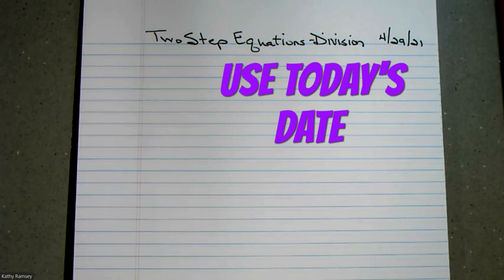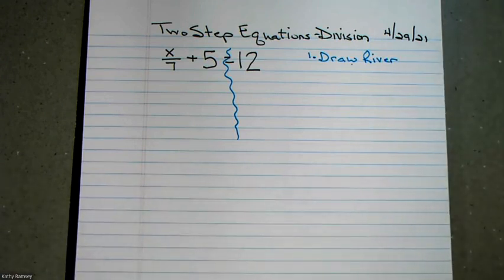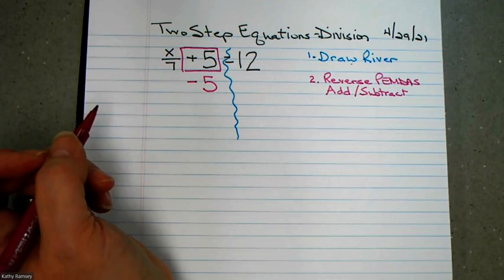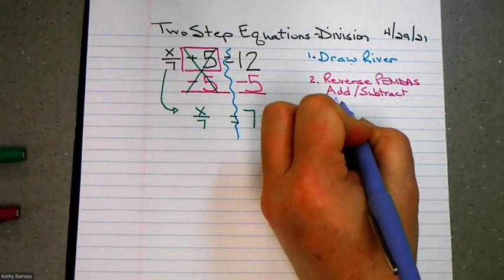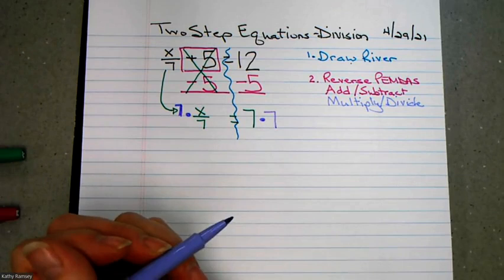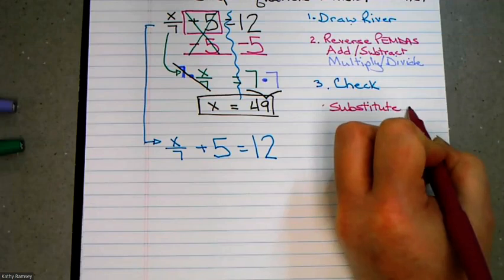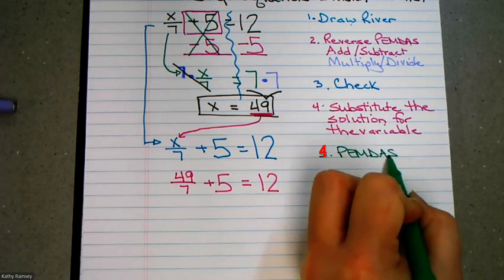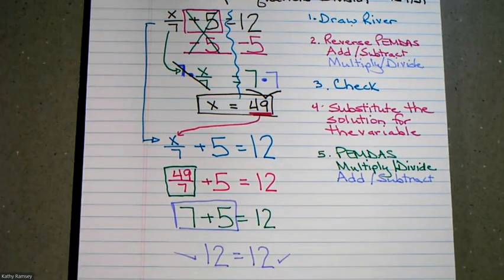Notes Two Step Equations